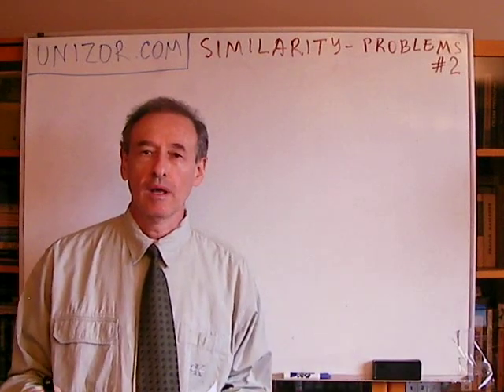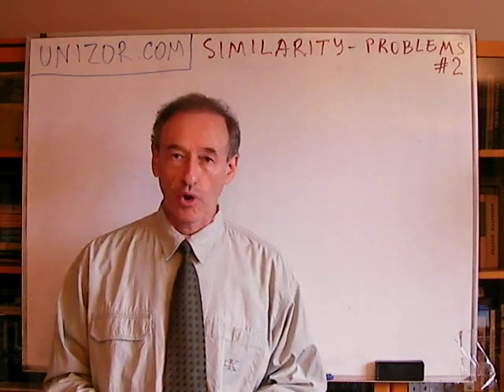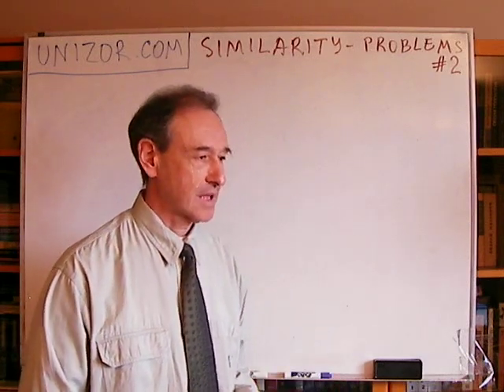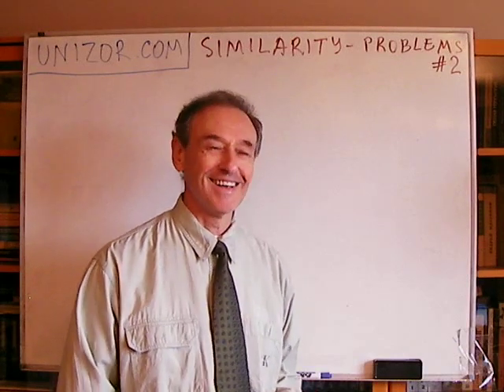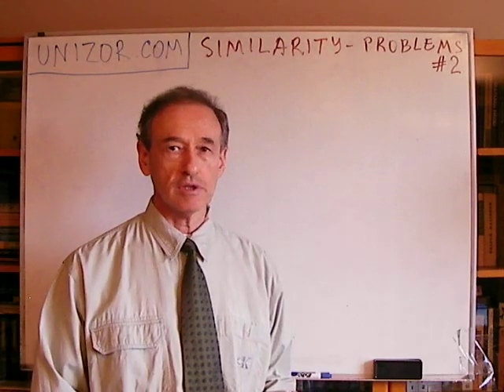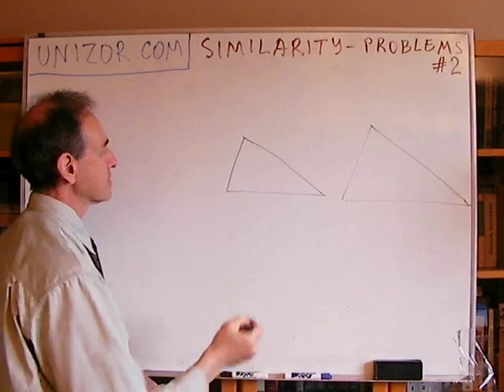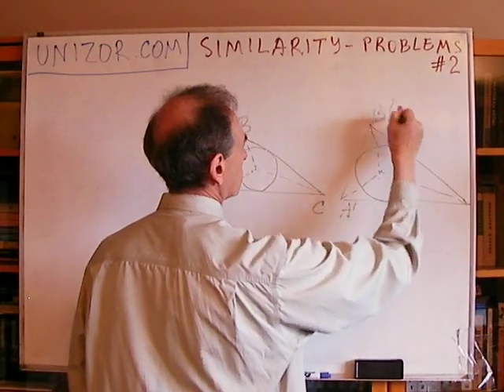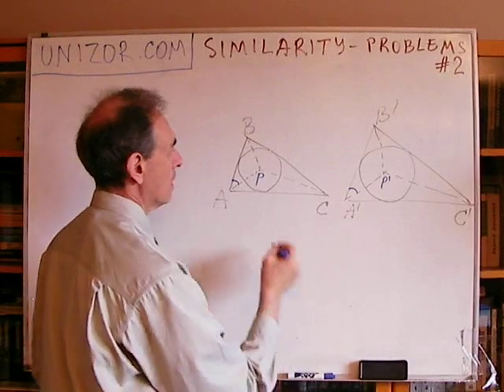Unizor - Geometry2D - Similarity - Problems 2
1. Prove that similar triangles have radii of inscribed circles proportional to their sides.
2. Prove that similar triangles have radii of circumscribed circles proportional to their sides.
3. Construct a triangle by its two interior angles and a radius of a circumscribed circle.
4. Prove that parallel lines, intersecting both legs of an angle, cut proportional segments on these legs.
5. Prove that a set of straight lines originated at the same point and intersecting two given parallel lines, cut proportional segments on these lines.
6. Divide a segment in three parts in proportion of 4:13:7.
7. Given three segments a, b and c. Construct the forth segment x such that a:b=c:x.